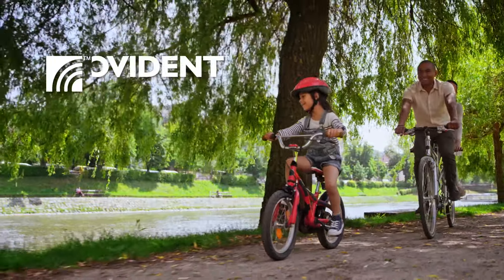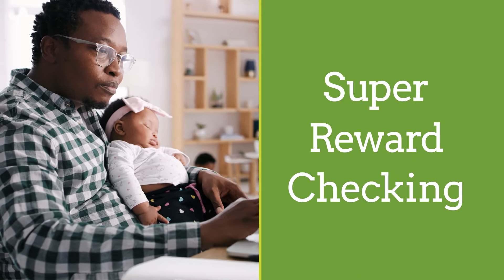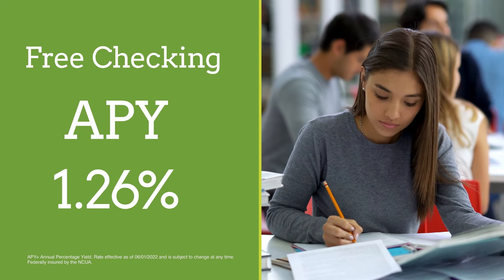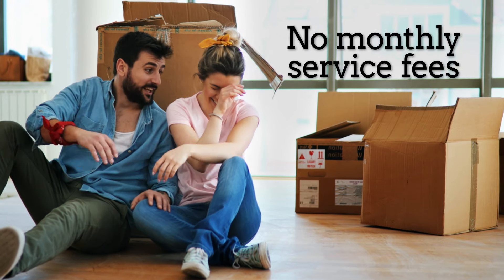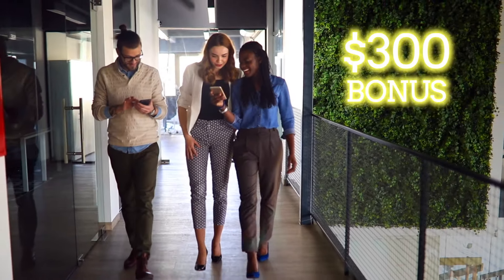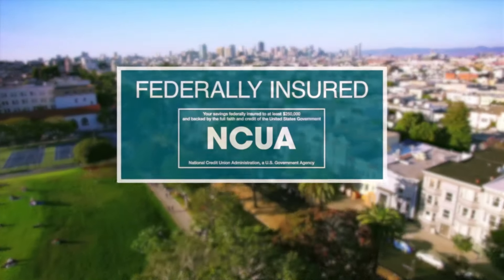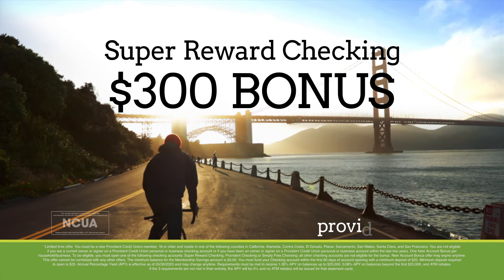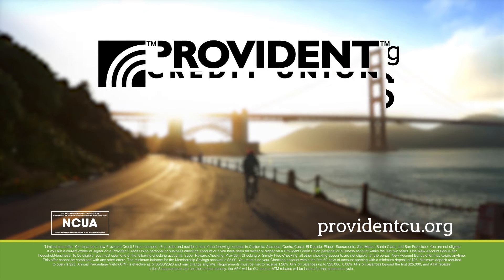Provident Credit Union $300 New Account Bonus :30